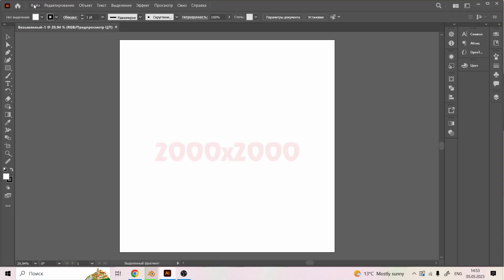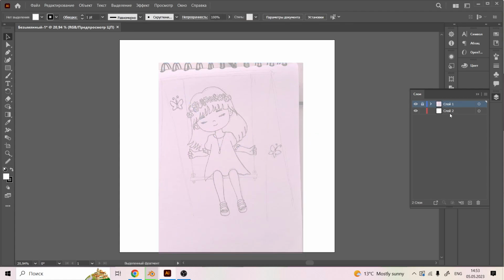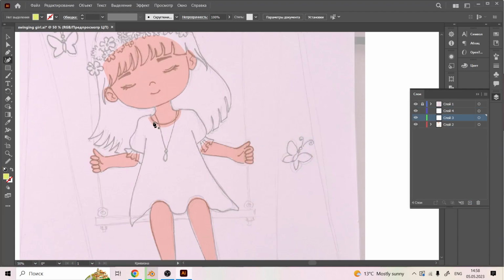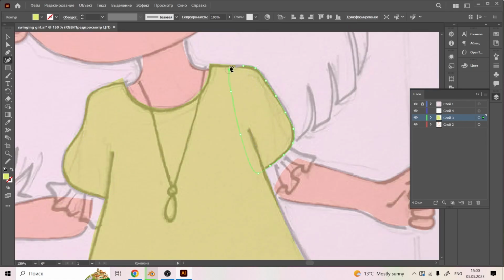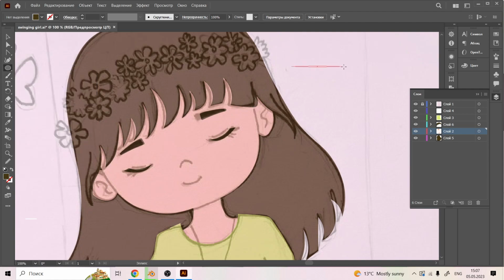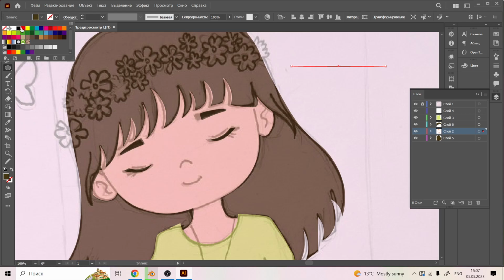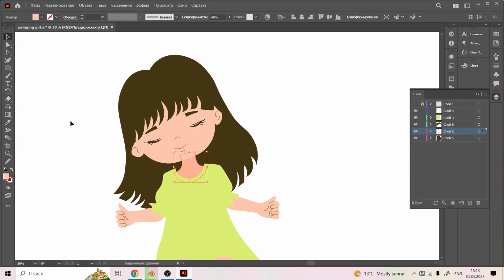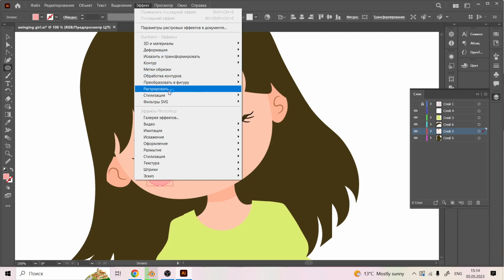how to draw a girl in illustrator - Adobe Illustrator Tutorial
Hi guys! In this tutorial you will learn how to draw on the top of the sketch by seeing it under, shortly, you will learn manage layers properly, to work on Adobe Illustrator easily
Also you will learn to use curvature tool to make shapes with smooth lines and make shadows and feathering effect in vector.